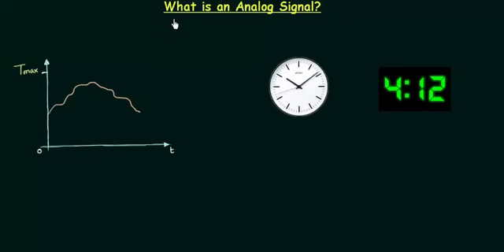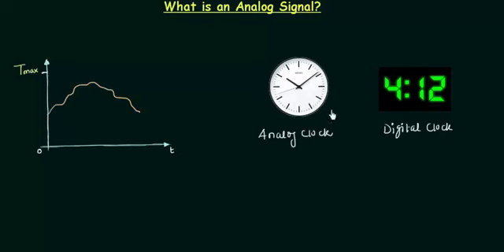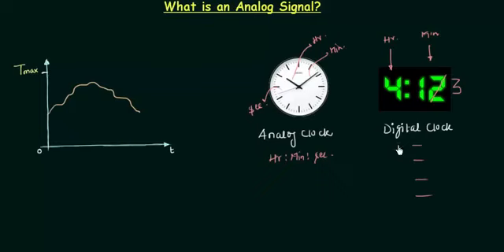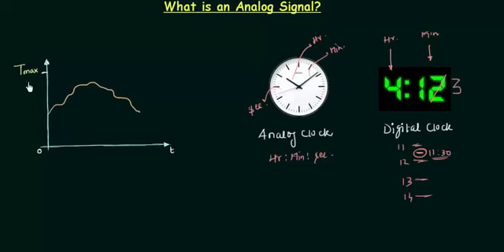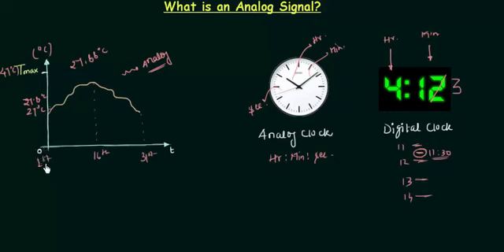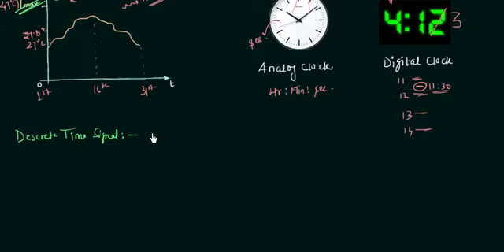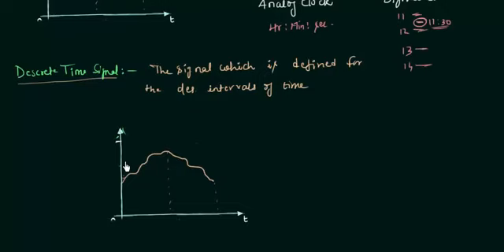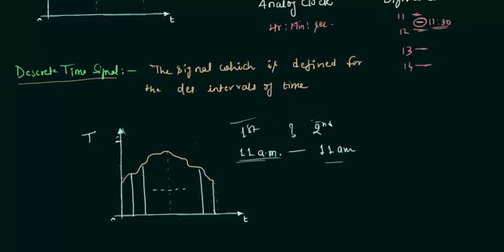002 What is an Analog Signal